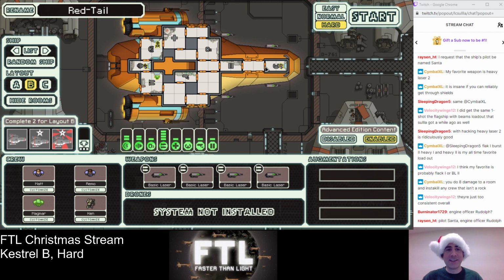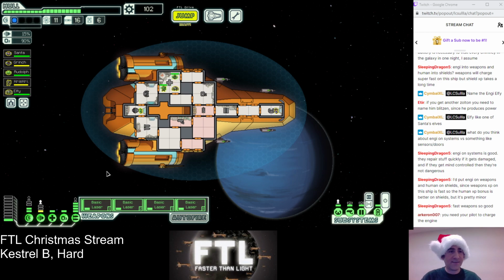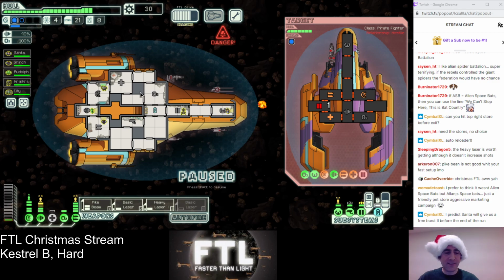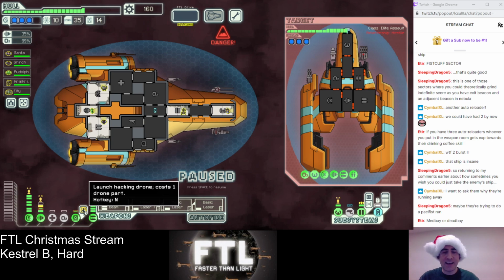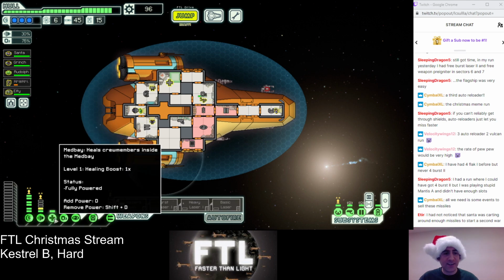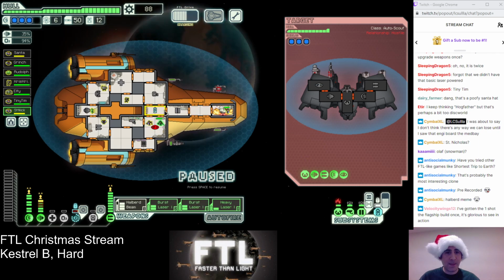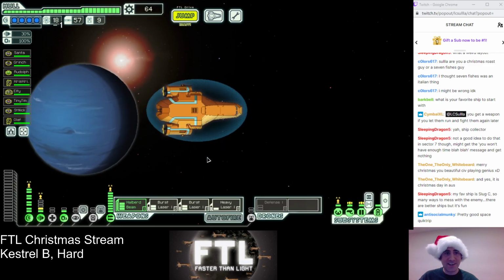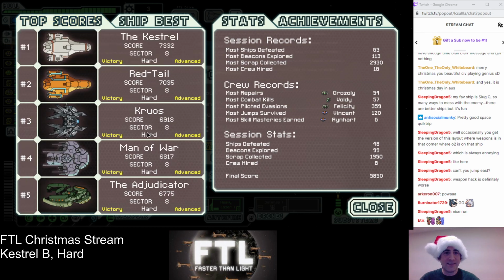Christmas Eve FTL with Kestrel B (Hard)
Santa's sleigh is bringing Christmas cheer to the Rebel flagship!

Comments and suggestions always welcome. Please avoid flaming or trolling.